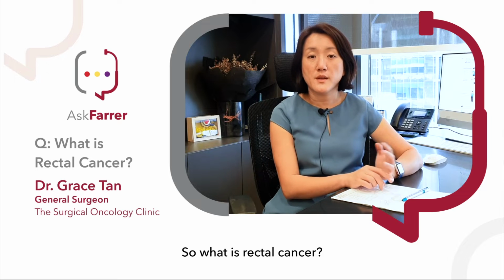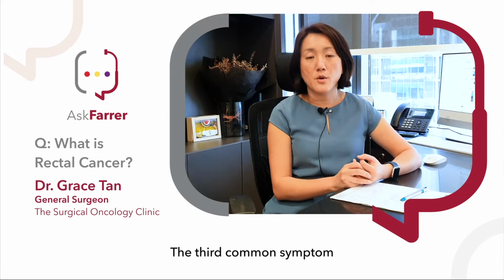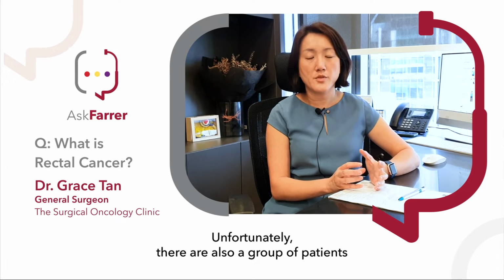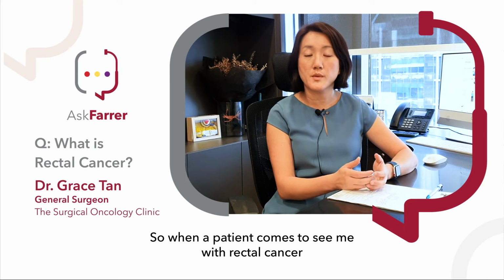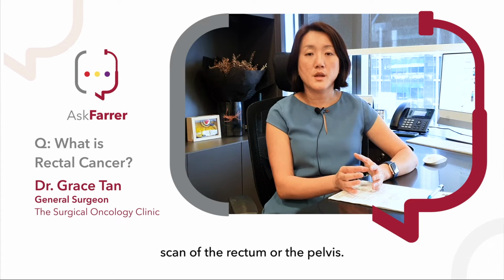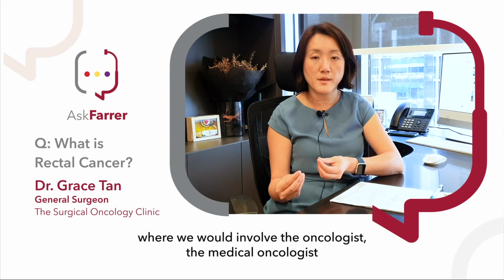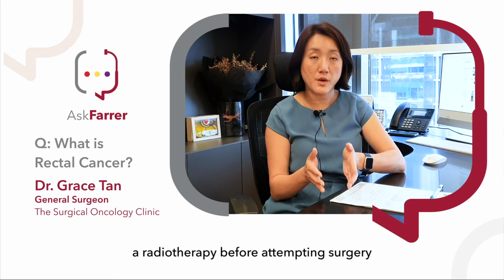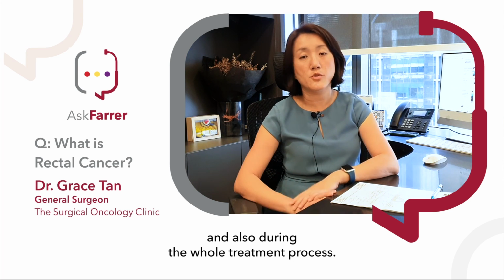What is Rectal Cancer | Dr. Grace Tan, Farrer Park Hospital Singapore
In this video, our General Surgeon Dr. Grace Tan answers the question: What is Rectal Cancer?

Have a question for our specialists?